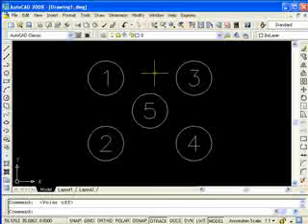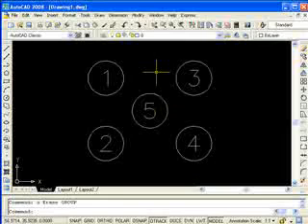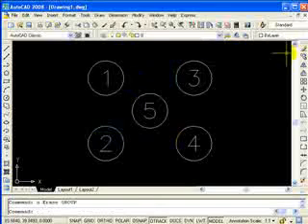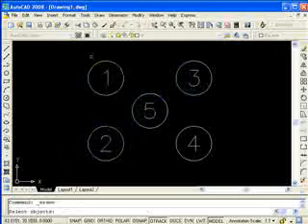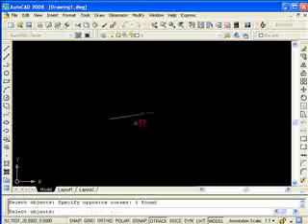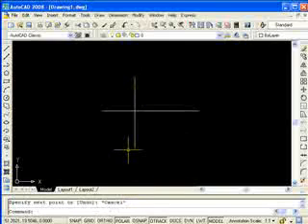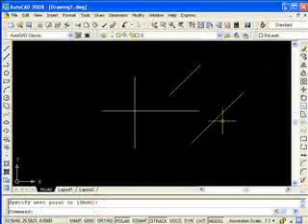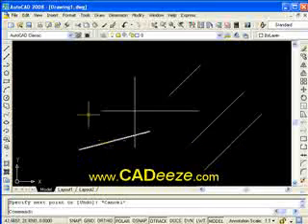Hafi M B DIN AutoCAD 2008 Tutorial 0 3